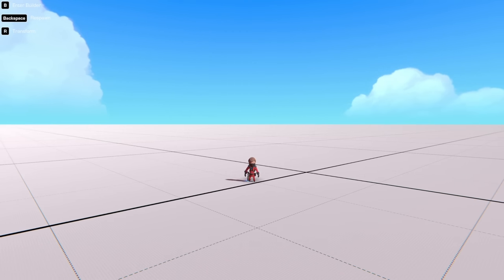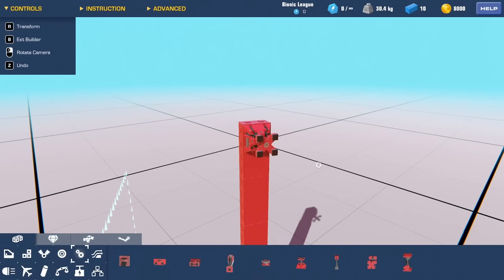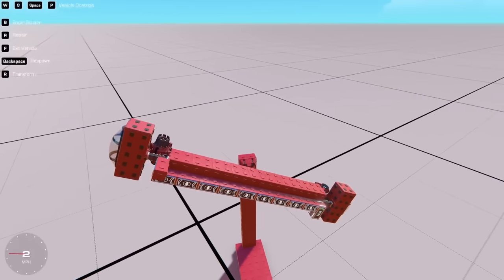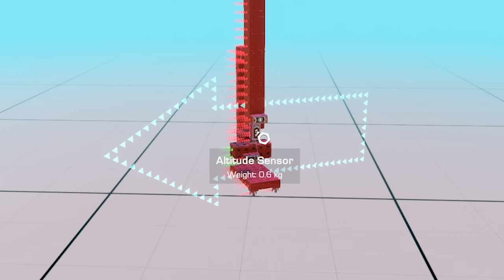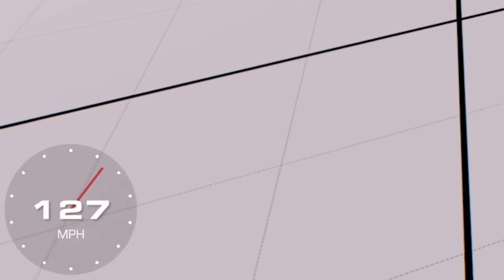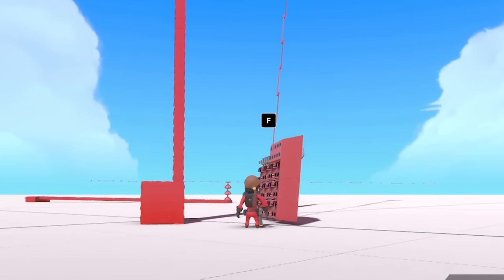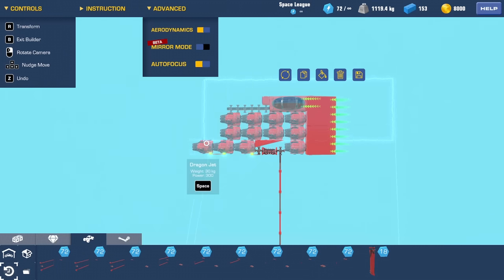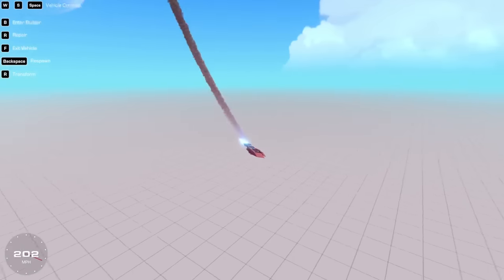Engineering a CATAPULT that breaks the sound barrier...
We're back in Trailmakers making a supersonic vehicle that doesn't move. Can I engineer a supersonic catapult capable of flinging loads at over 750mph??

LINKS!